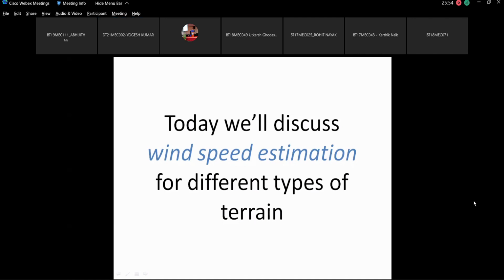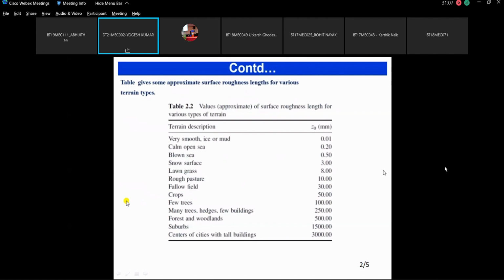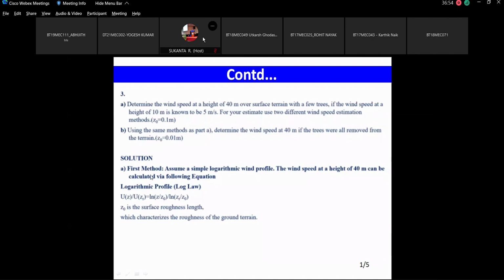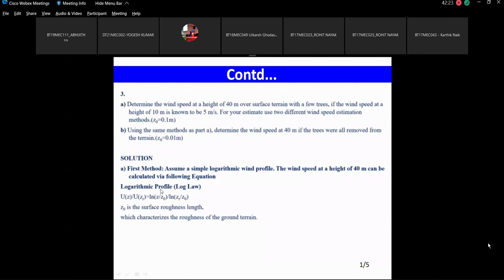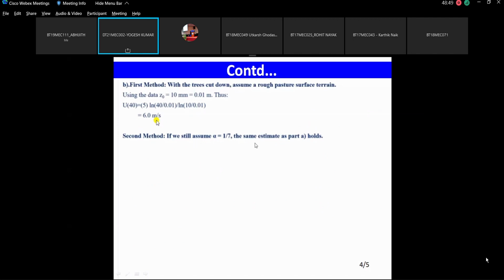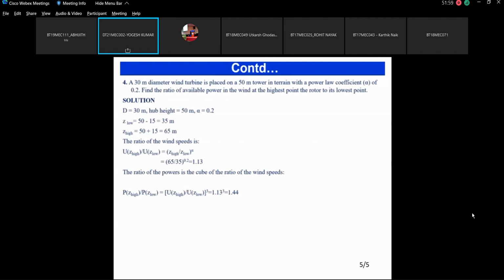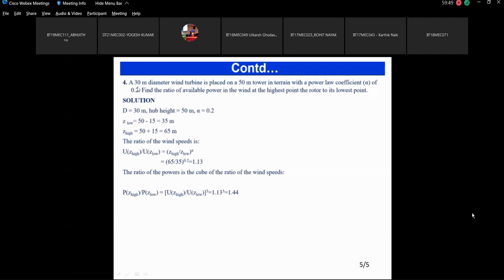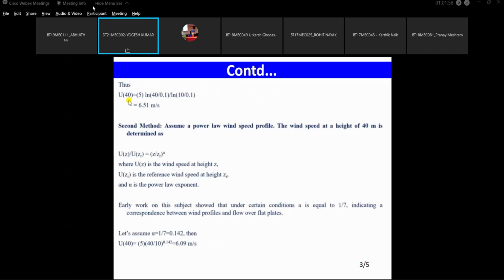RES FEB 8